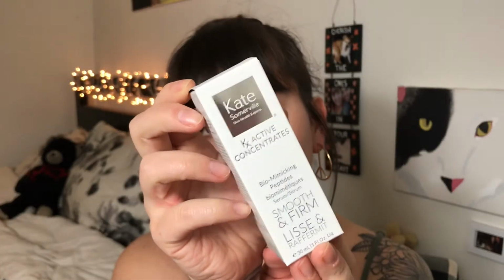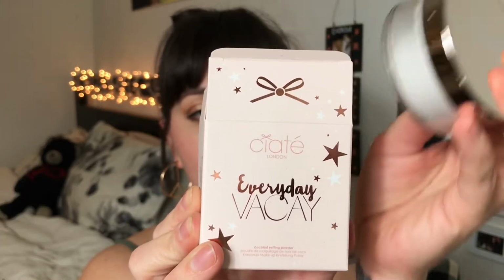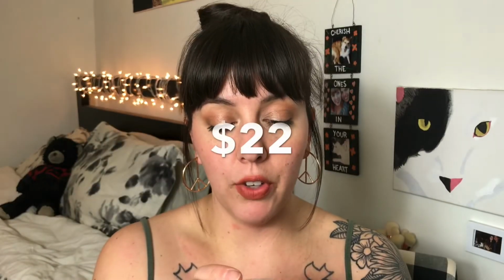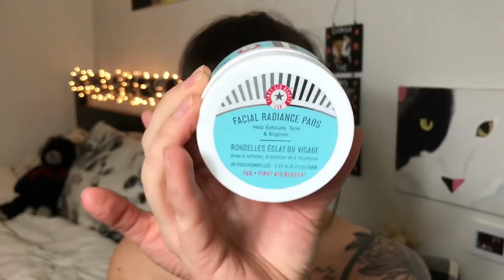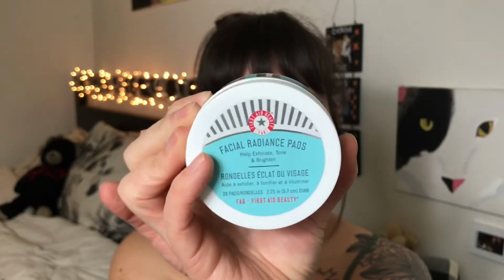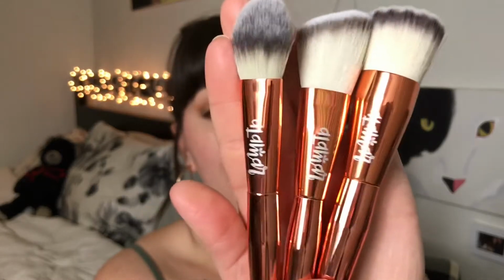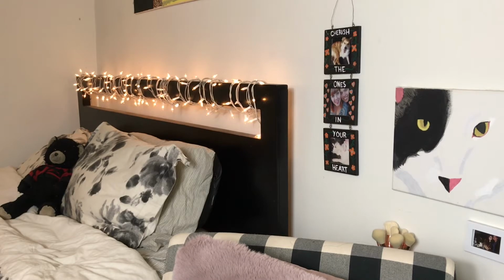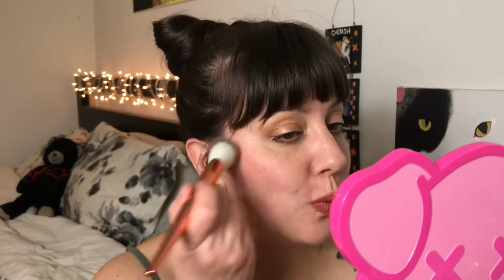Boxycharm Unboxing! *Skincare Focused*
GUYS! What do you think of a skincare focused box instead of makeup?

Items Received:
EVIO BEAUTY - REFRESHING CLEANSING HEMP WIPES - $9.50 - Cruelty-Free
FIRST AID BEAUTY - FACIAL RADIANCE PADS - $17 - Cruelty-Free
KATE SOMERVILLE - KX ACTIVE CONCENTRATES BIO- MIMICKING PEPTIDES SERUM - $98 - Cruelty-Free
CIATÉ LONDON - EVERYDAY VACAY COCONUT SETTING POWDER - $22 - Cruelty-Free
ALAMAR COSMETICS - COMPLEXION BRUSH TRIO - $36 - Cruelty-Free

($25ish per month for over $100 in beauty products!)